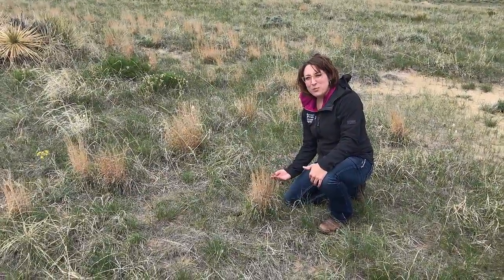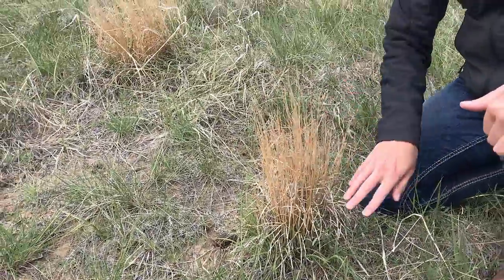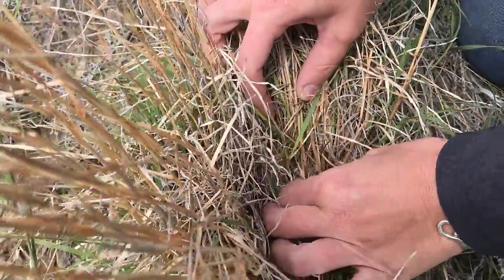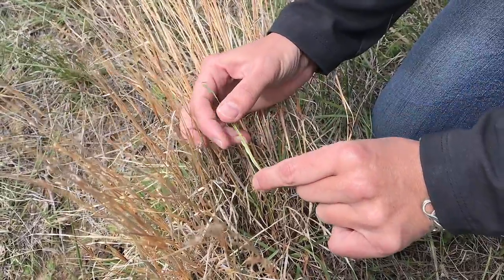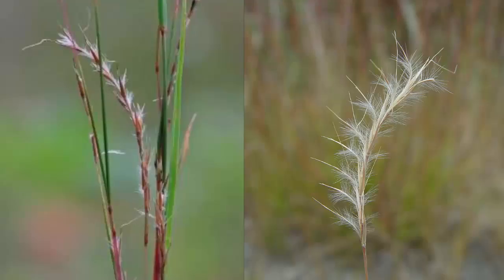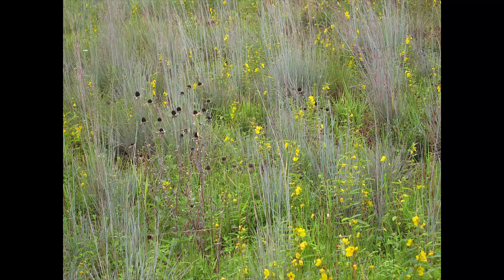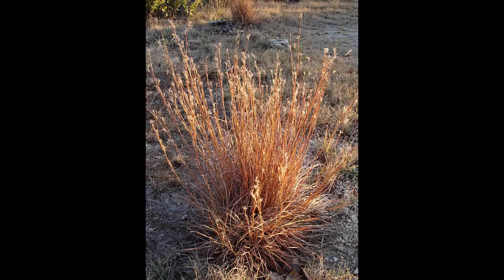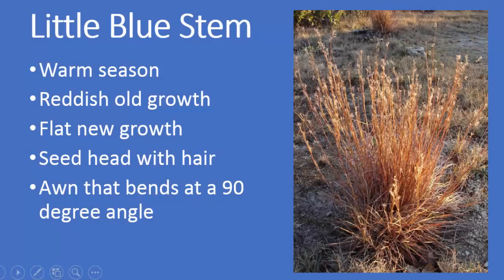Grass Identification: Little Bluestem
Learn how to identify little bluestem in the field.